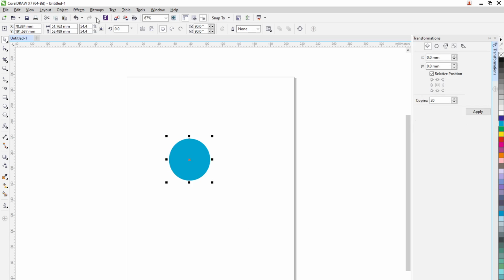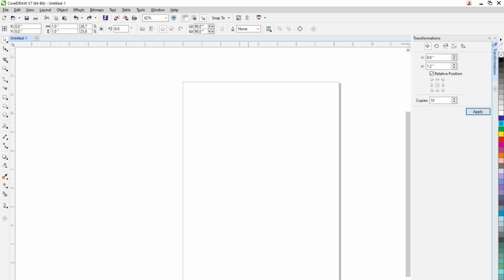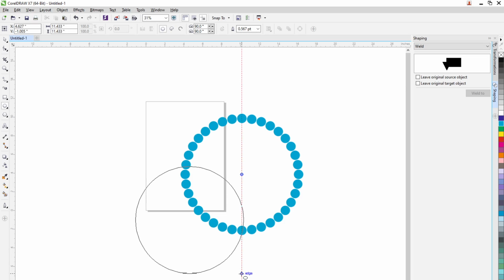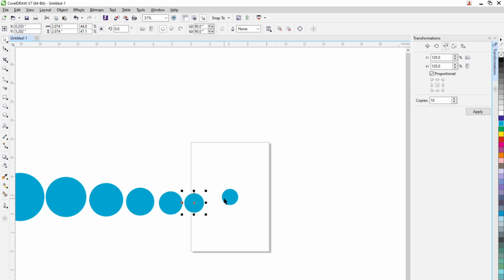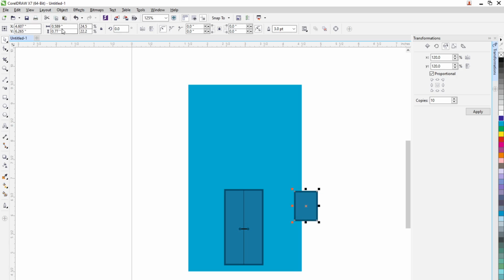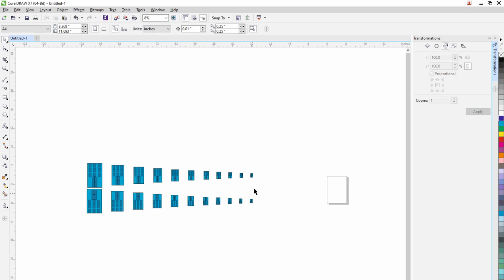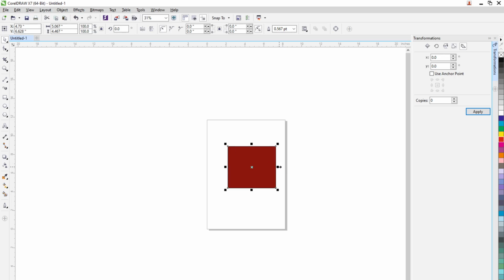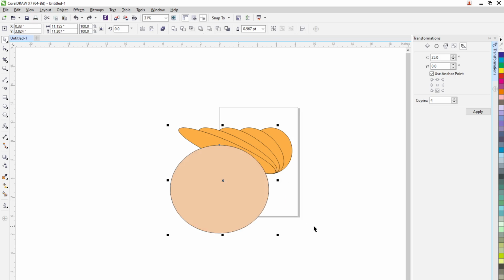CorelDraw Tutorial Part 15